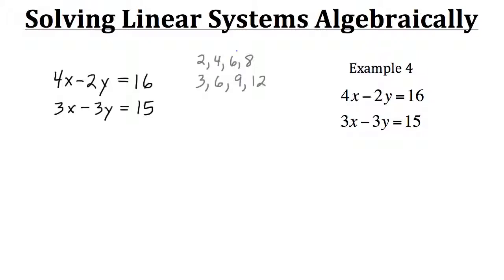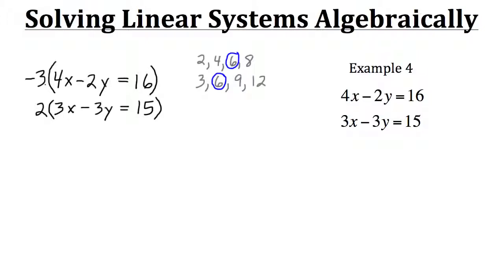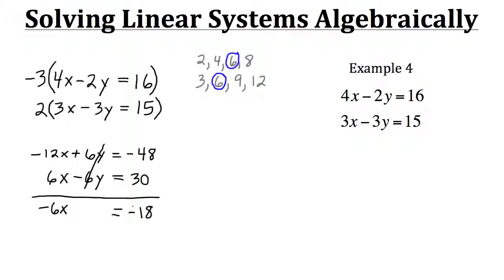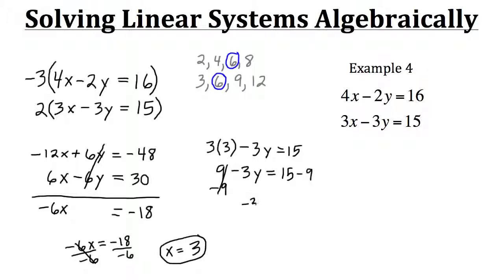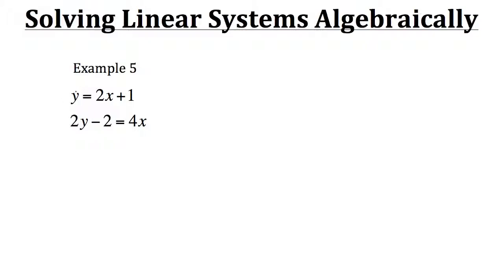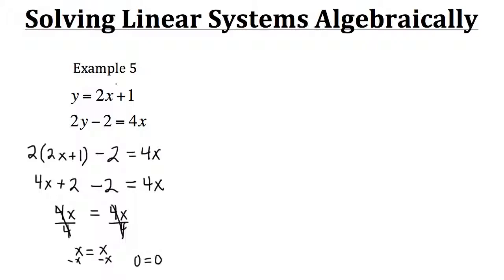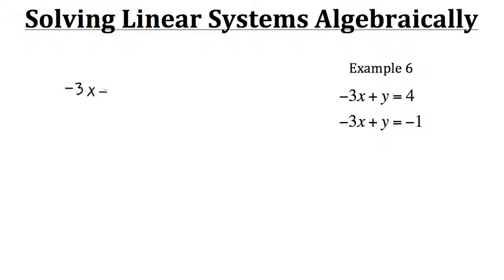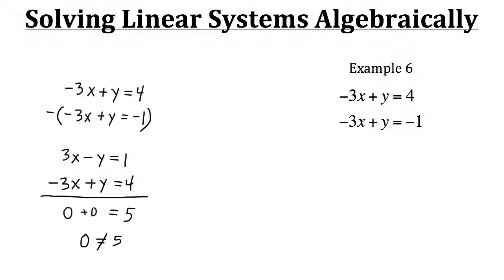Solving Systems by Elimination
Click show more for Video Description:

A tutorial on how to solve systems of linear equations algebraically by using the elimination method.